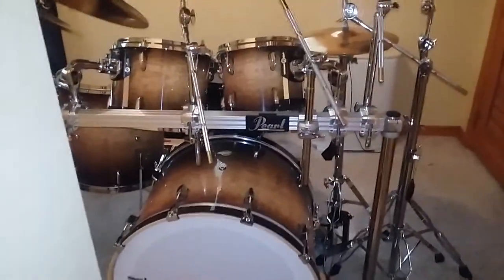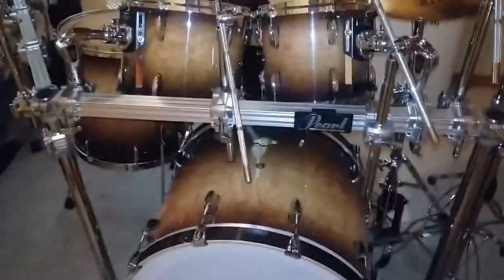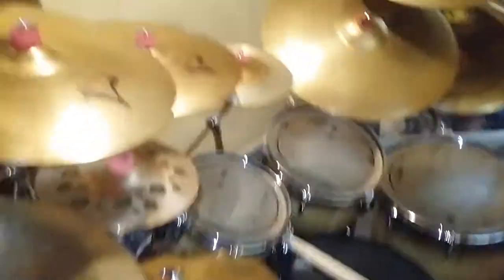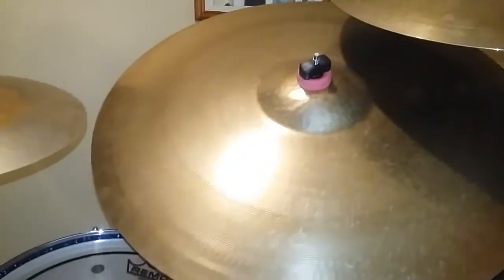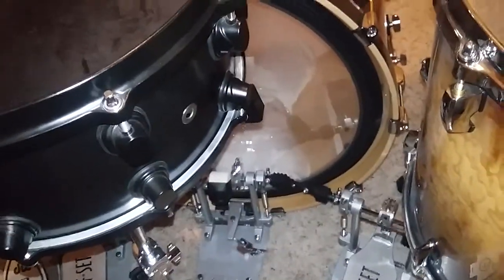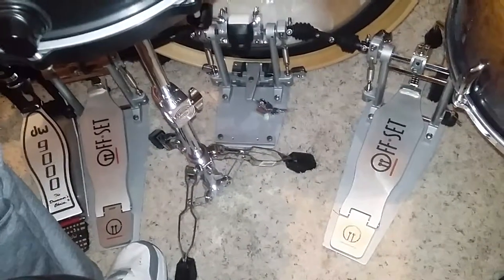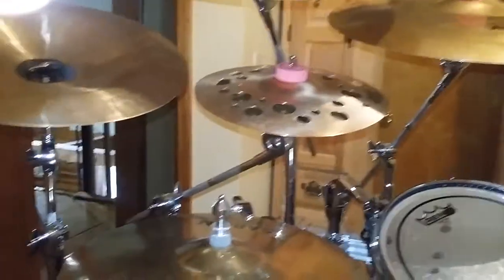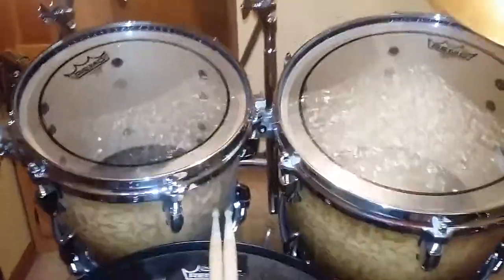My drum kit.. thanks Saluda and OFF.SET drum pedals